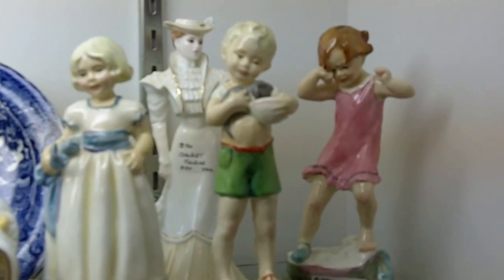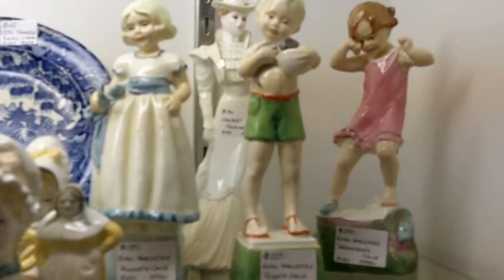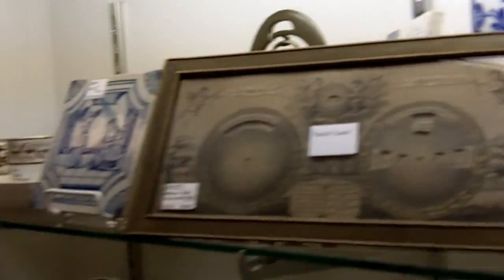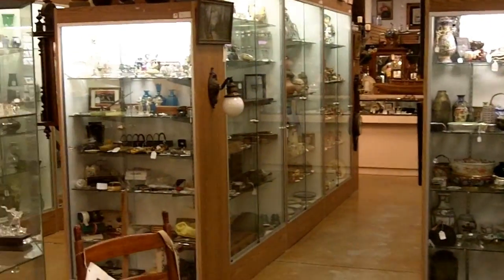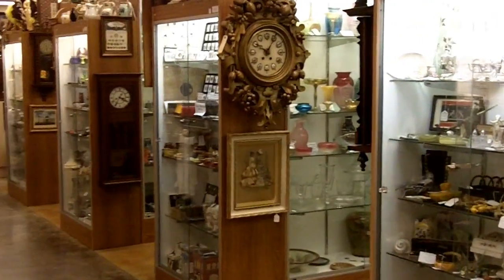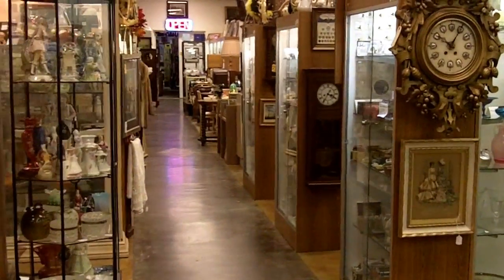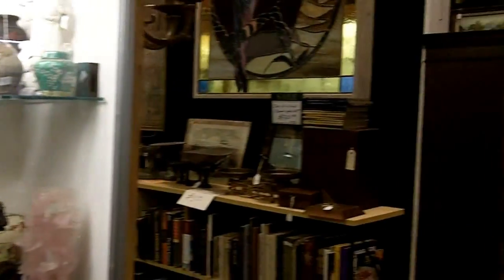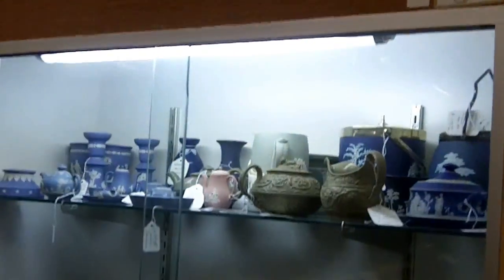Antique China, New dealer into our antiques mall featuring antique china at Gannon's Antiques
This is one of our vendor's cases at Gannon's Antiques and Art. You can see this unique antiques vendor has a nice selection of antique china. We showcase over one hundred unique vendors in our antiques mall. We also buy antique china and offer free antique appraisals.